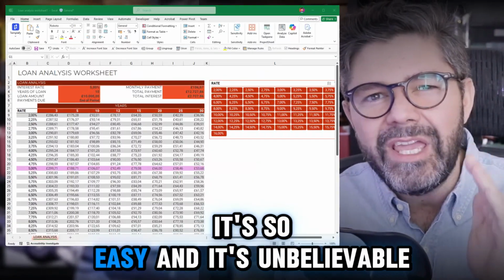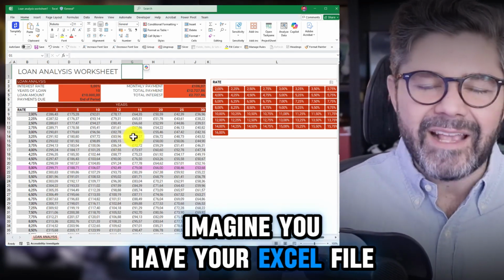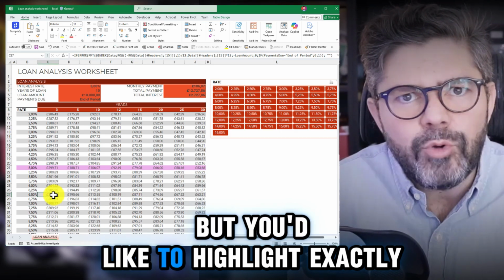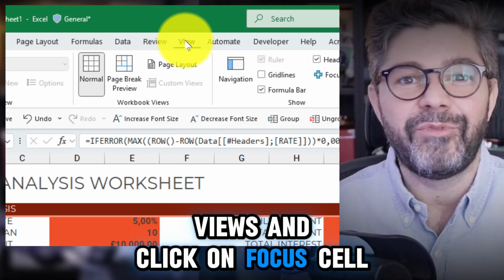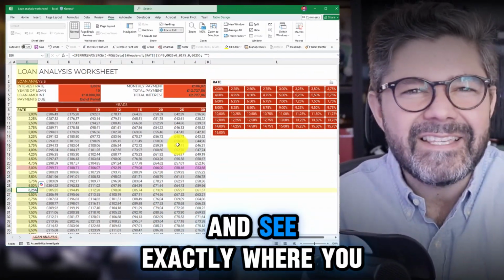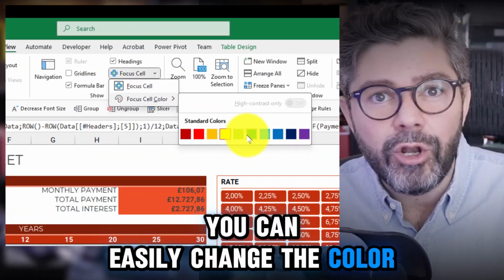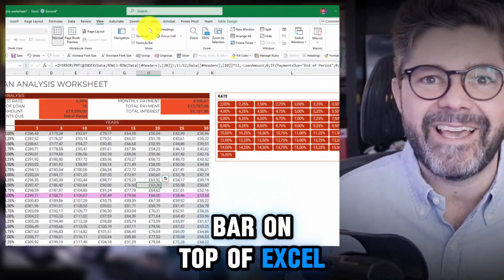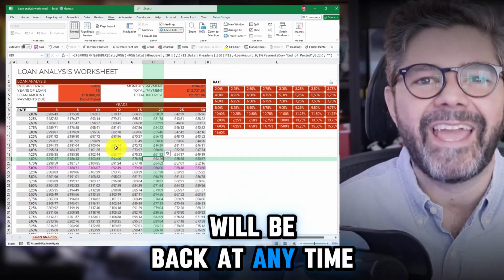Highlight selected cells with 1 click using a standard Excel feature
✅ Microsoft Excel tip of the year